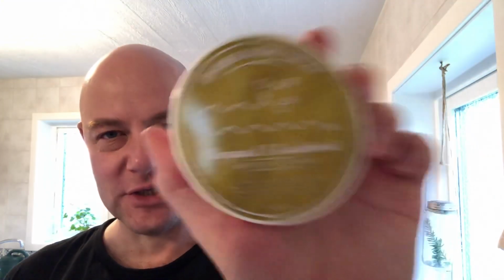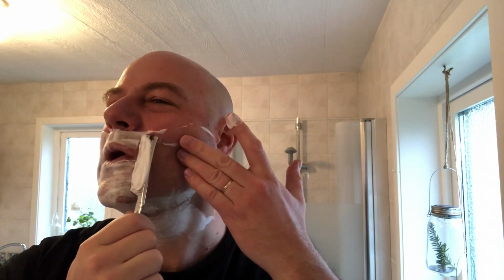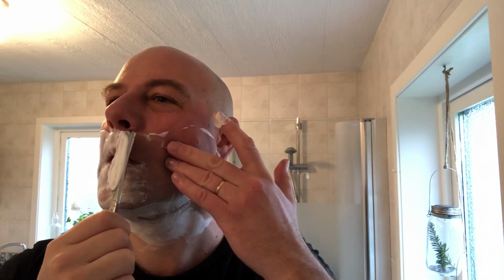Boxing Day Shaving